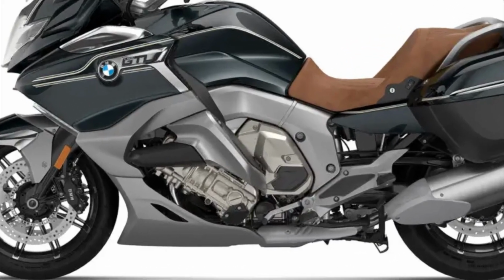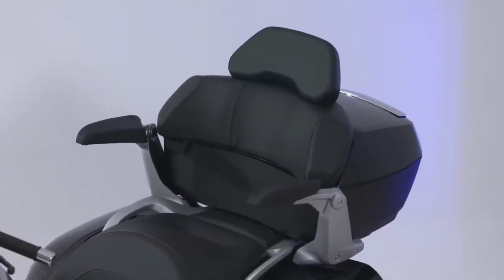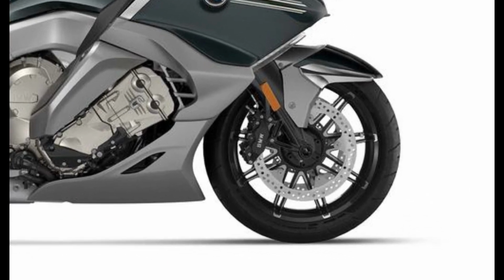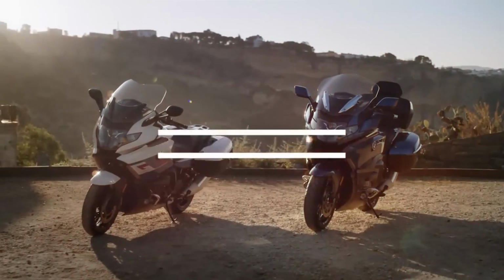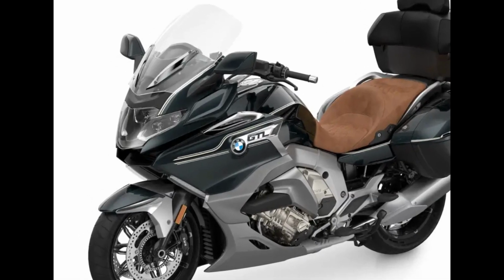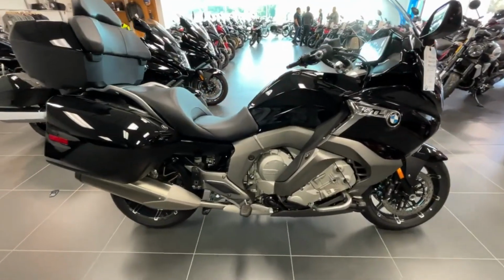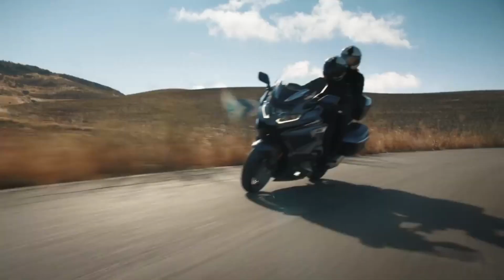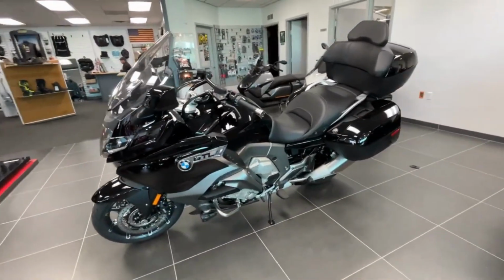2024 BMW K1600GTL| the next motorcycle with the luxury performance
2024#BMW#K1600GTL#alfariders#